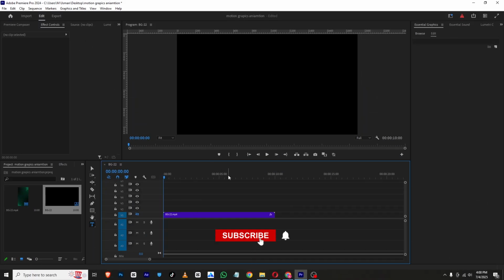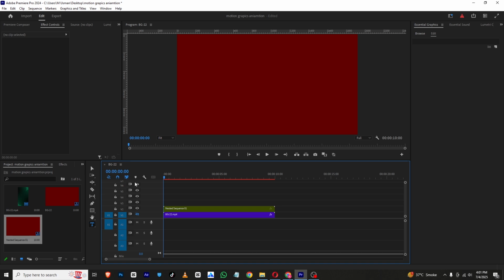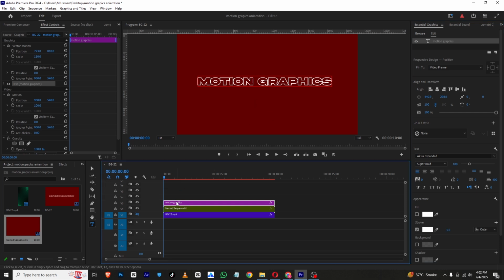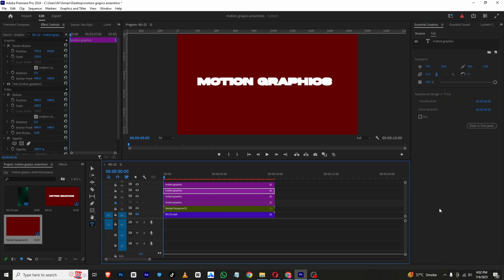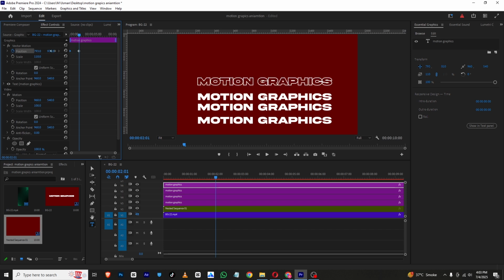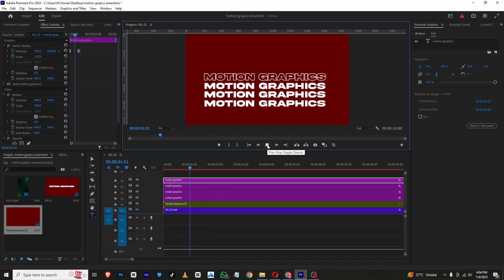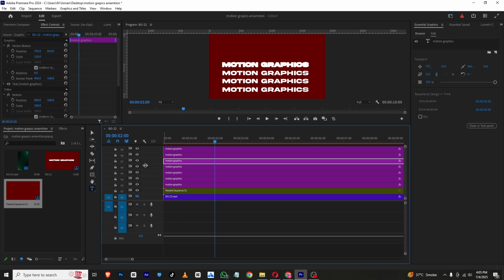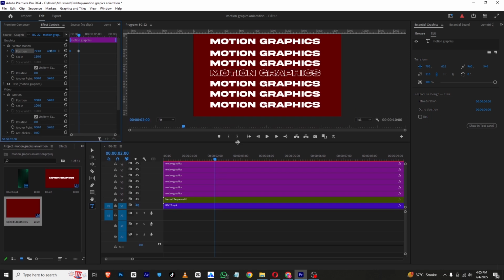How To Create Motion Graphics Text Animations In Premiere Pro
In this Tutorial